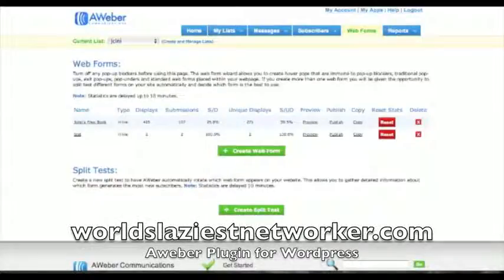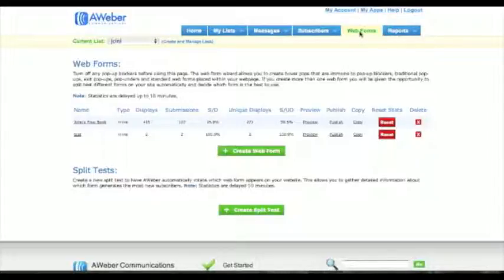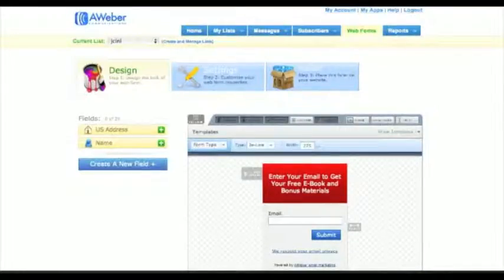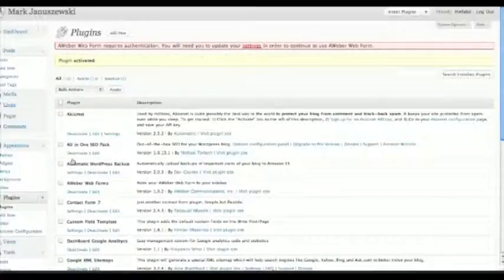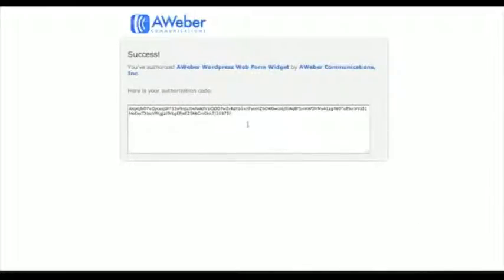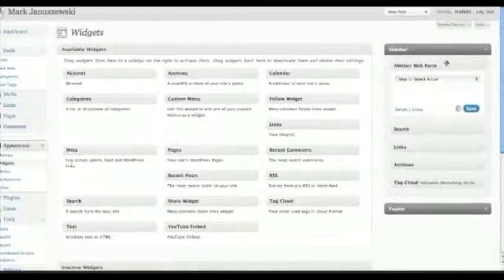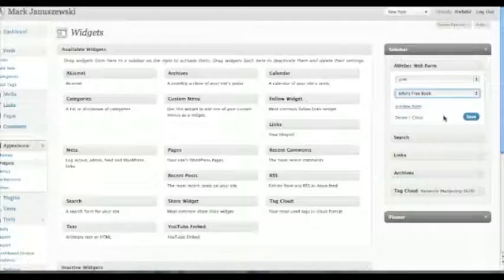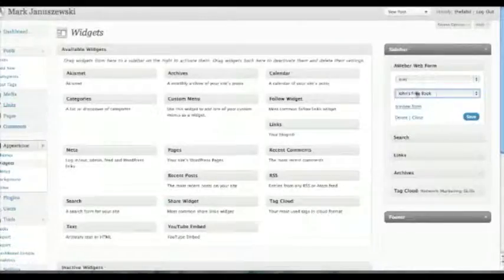aweber for youtube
aweber for youtube instructions for Master Key Class